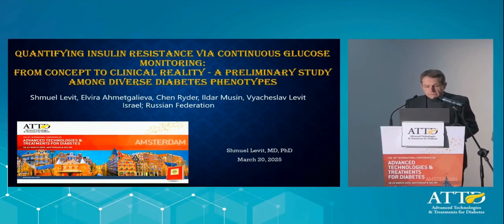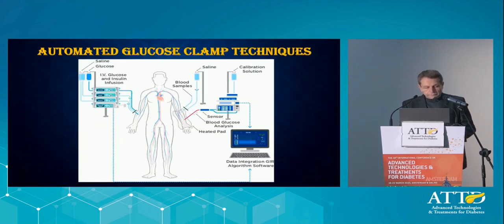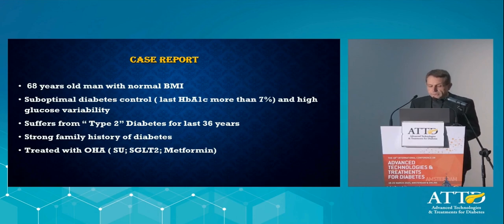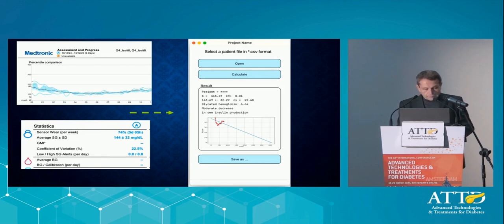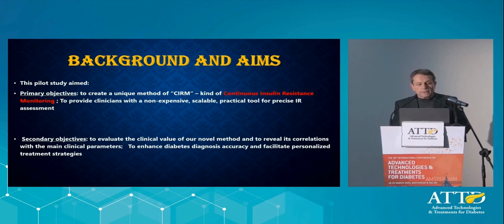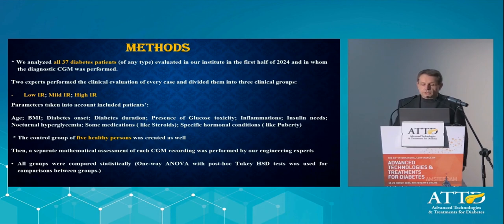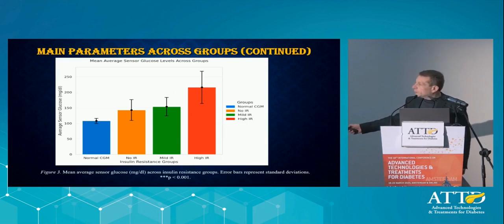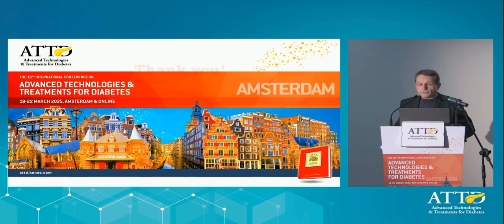18th International Conference on Advanced Technologies & Treatments for Diabetes (ATTD 2025)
18th International Conference on Advanced Technologies & Treatments for Diabetes (ATTD 2025)
🔬 Welcome to the Clinic of Endocrinology, Diabetes & Metabolism of Professor Shmuel Levit—a world-renowned center in Israel, revolutionizing the treatment of diabetes and metabolic disorders. We use an exclusive, scientifically validated approach to achieve true metabolic rehabilitation. With advanced diagnostics, powered by patented algorithms and endorsed by global experts, we help thousands restore their health. A key part of our method is Continuous Glucose Monitoring (CGM)—a breakthrough system that tracks glucose levels during daily life. With this technology, many patients reduce medication, lose weight, and even stop insulin injections entirely. This isn’t just another clinic—it’s a breakthrough in diabetes care. Thousands of patients have achieved remission and life-changing results. If you or someone you love is managing diabetes or metabolic syndrome, don’t wait Contact Professor Levit’s clinic today and take the first step toward a healthier, more vibrant life
 📢Your journey to better health begins here.